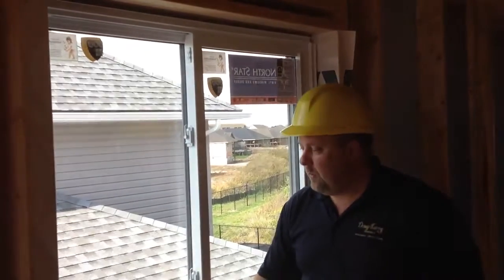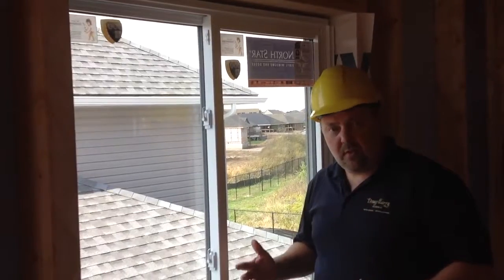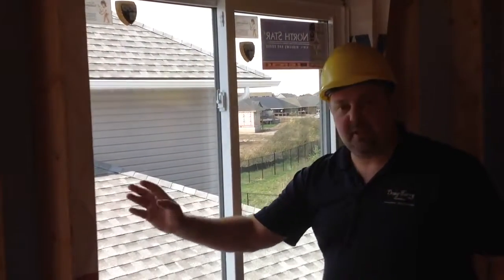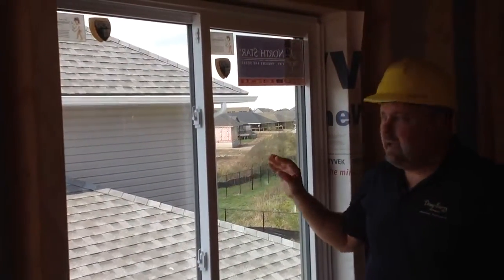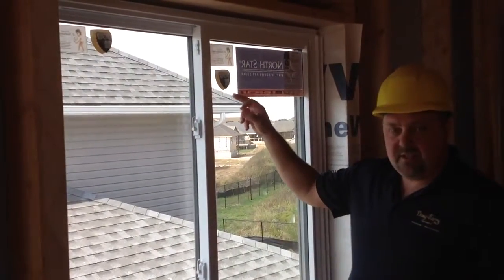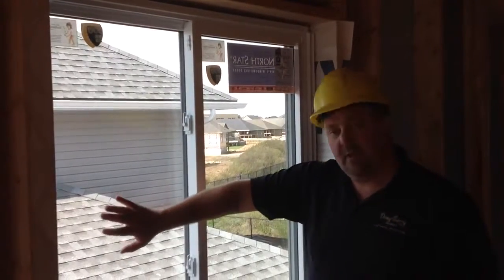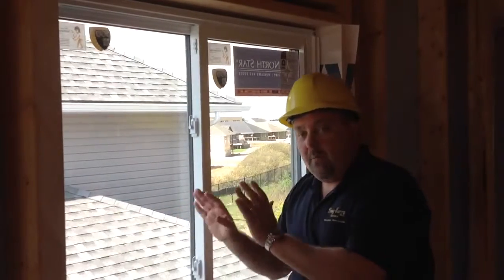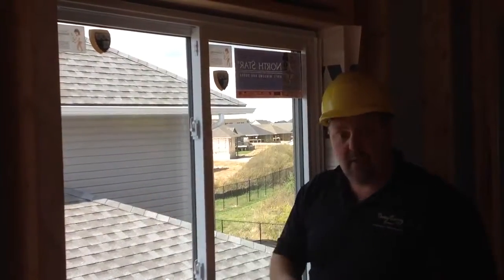Building Your Home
Building Your Home with Doug Tarry Homes